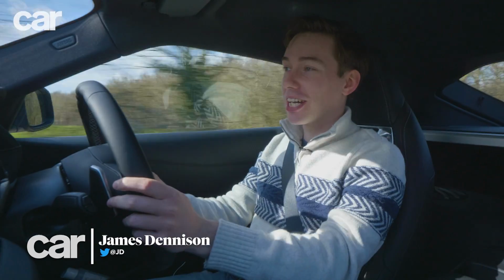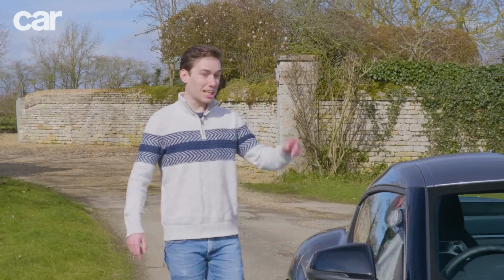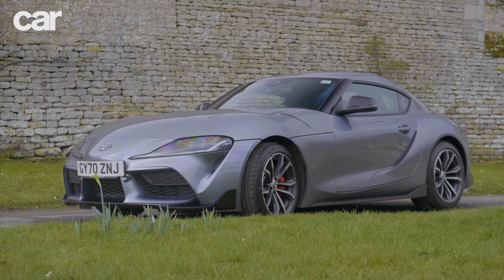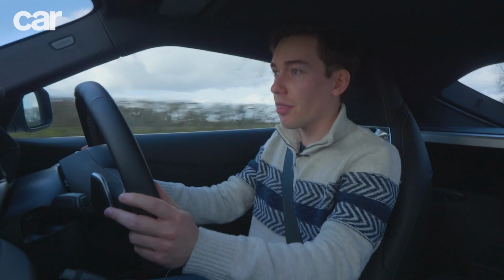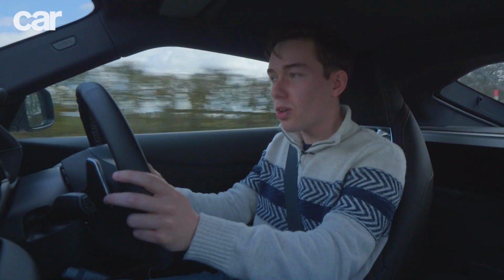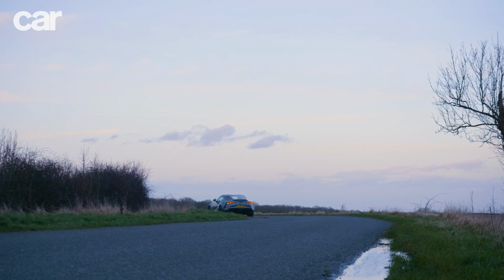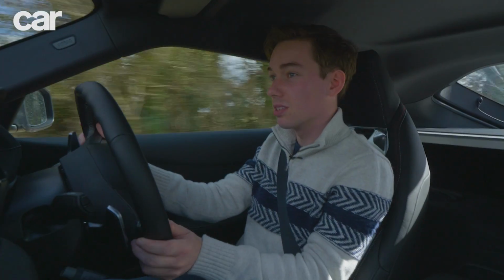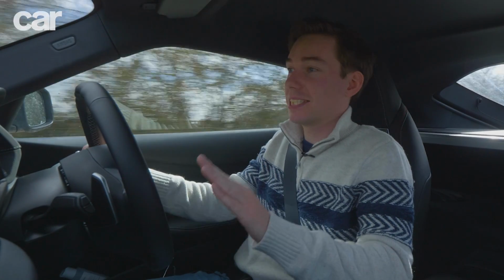Toyota GR Supra 2.0 | Is it better than the 3.0-litre?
Toyota has added a 2.0-litre engine to the Supra range, but is it a better buy than the full-fat 3.0-litre? Less power, less torque and less performance are a given, but how much does the 100kg reduction in weight bring to the table?

Watch James Dennison answer those very questions.

Chapters:

00:16 – Intro
01:42 – Exterior walkaround
02:42 – Engine
05:14 – Handling/chassis
08:23 – Verdict